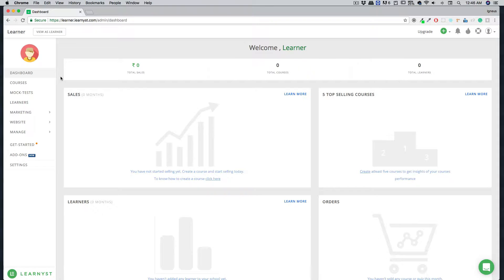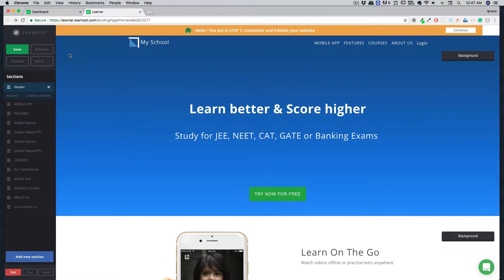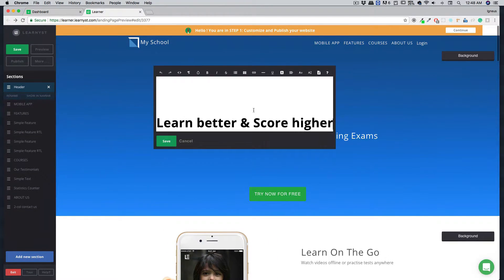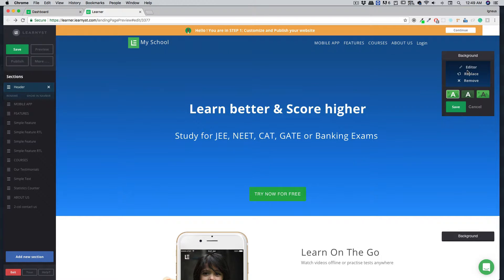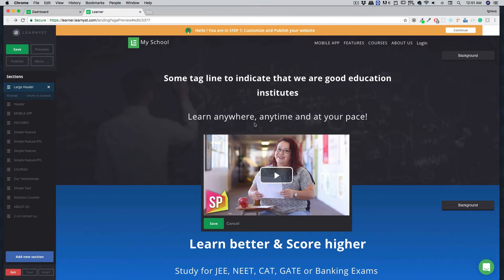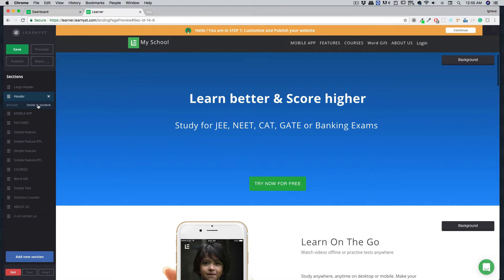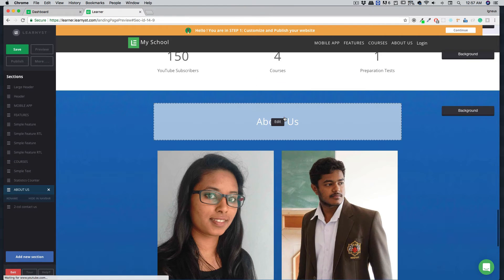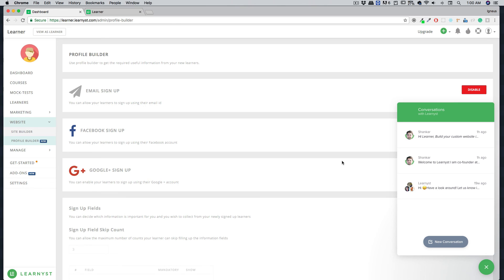How To Create Your OnlineTeaching Website| Learnyst(In 2021)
In this video tutorial, you will learn to create online teaching website using Learnyst site builder. This way, you will be able to sell courses online from your own website.

So, what all will you learn in this 8 min tutorial? Here are the key points.

0:00 - Learnyst Website Builder
Learnyst website builder comes with a very easy and simple interface to create your own course website that will be up and running within minutes.
0:20 - Profile Builder
In the profile builder you can find out the log in and all the information that you might want to ask from your learner when they  signs up.
0:40 - Design your teaching website with templates
Learnyst site builder has a lot of readymade free templates already being given to you. It is so easy to edit this template and all the information can be put up easily.

1:00 - How to save and publish your teaching website
The Save button a very important button before you move on and do anything here.

The preview button will give you an idea how your website will look like once you're done and completed with the editing. Your website will not be live until and unless you hit the publish button.

1:20 - How to add a nav bar and footer to your course website
Click on the more setting. Here you can choose a variety of options of theme available.
You can also choose for the navigation bar theme, a footer note.

1:45 - Add your favicons, logos, live chat to your course website
You can also click on to the settings and can find few good information like your title, your description your favicons your logo and your social banner social banner. These are important, when you'll be sharing your website on Facebook or maybe Twitter.

2:15 - Change fonts, colors for  your educational website
Learnyst platform comes up with a variety of section that you can add up or  edit any of the sections just by clicking on it.

There are variety of options maybe you want to add a link maybe you want to change the text color or maybe alignment.
Add up your own images or select an image from our image library

3:50 - Add or Reorder Sections To Create your course website
Sections are mentioned at the left-hand side. You might want to scroll and check out all of these sections. If you want to add any more section here just click on the add new section and have a
look at the variety of great detail landing page section that we have in our site builder.

6:30 - Create Course Website Footer & Contact Details
So make sure you take advantage of that.

7:00 - Make your course website LIVE.
Use Profile builder to can enable Facebook log in or Google sign up.
Once done click on Publish to make your website LIVE

In this video you will learn how you can customize your very own branded teaching websites.